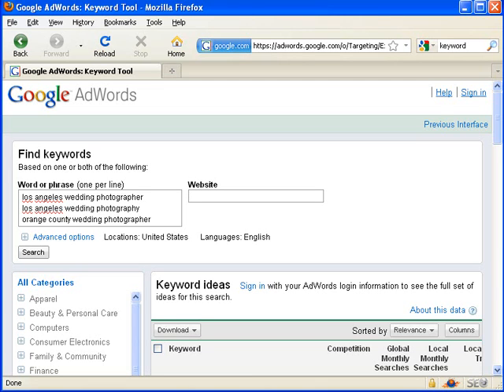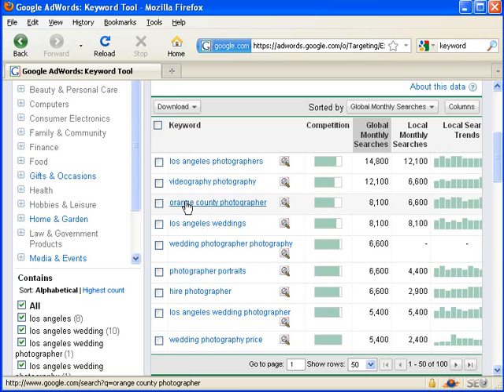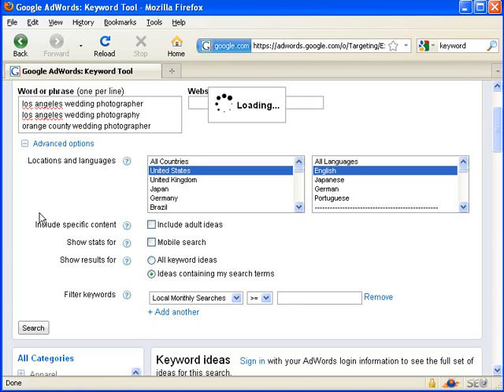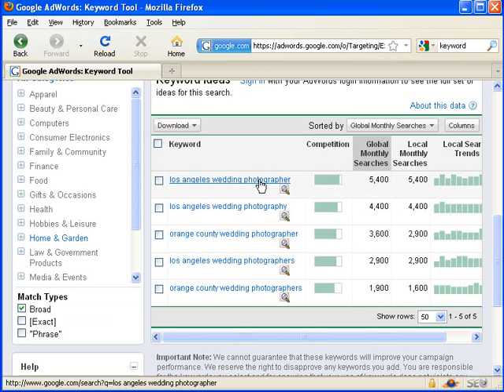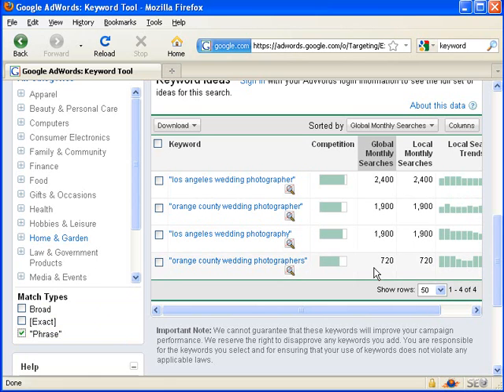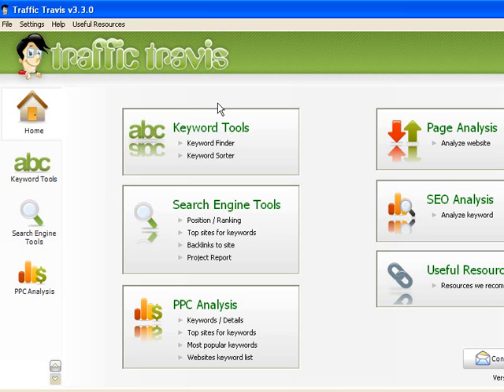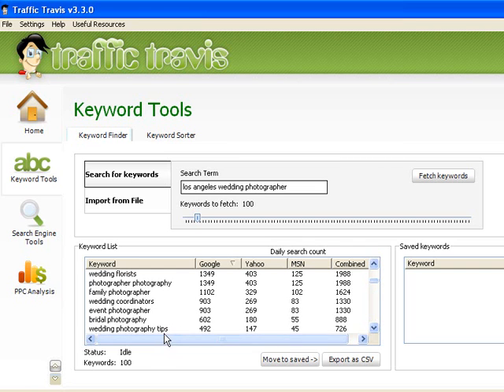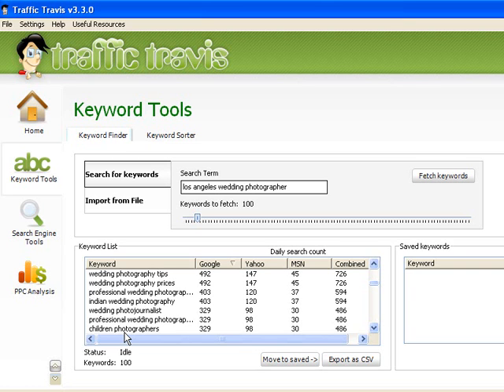How Photographers Can Use Keyword Tools for SEO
Zach Prez shows how to find keyword ideas and measure search demand using Google Keyword Tool and Traffic Travis.